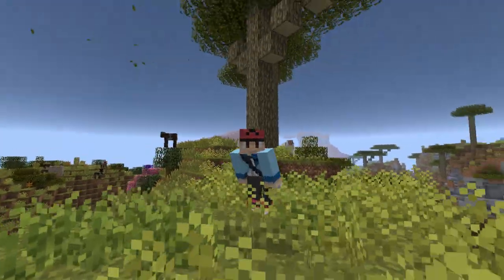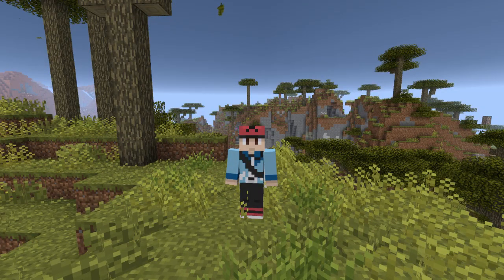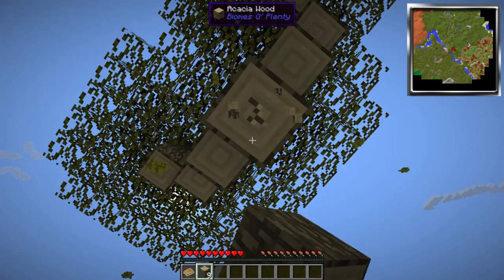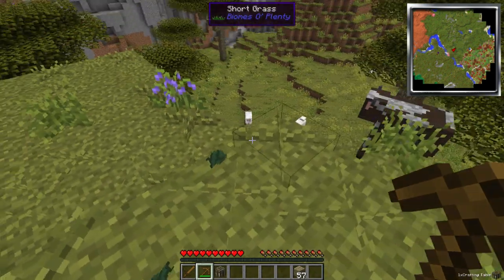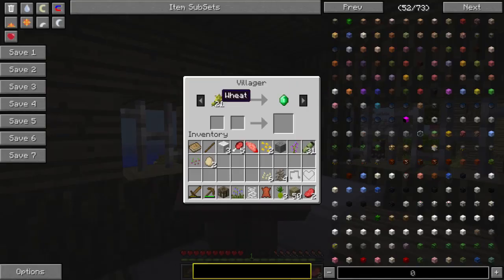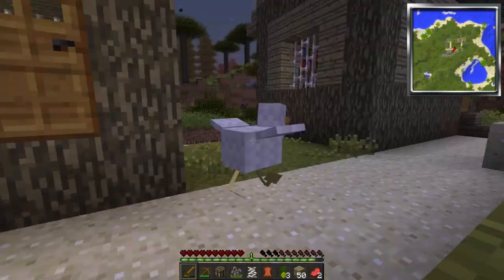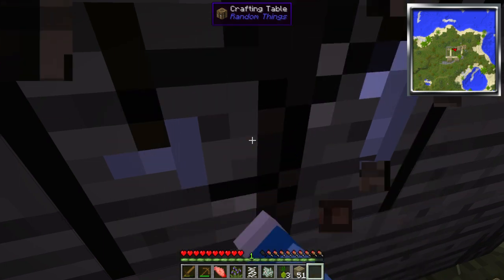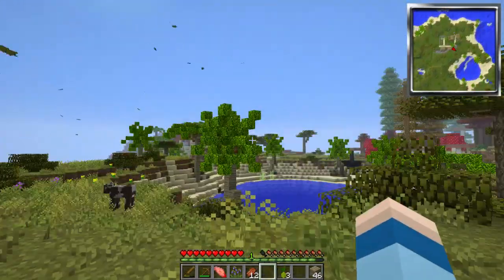Attack Of The B-Team - Episode 1 - I'M AN EVIL SHEEP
►Attack Of The B-Team is brand new Mod pack from the Fantastic team over at Technic! This new pack is a large modpack with big ores, and a mad science theme!

►Lets get 100 Likes on the video Celebs!

►Mod List :
- Advanced Genetics
- Archimedes ships
- Artifice
- Autoblocks
- Autoutils
- Biomesoplenty
- Carpenter's blocks
- Chisel
- Codechickencore
- Cofhcore
- Configmod
- Coroai for MC
- Darwin
- Dragonmounts
- Enhancedcore
- Enhancedportals
- Extendedrenderer for MC
- Flansmod
- Food plus mod
- Fossilsarch-reported
- Furnituremod
- Galacticraft
- Galacticraft-planets
- Hamsterrific
- Hamstersforever
- Hats
- ichunutil
- Immibis-core
- Liquid-xp
- Mapwriter
- Micdoodlecore
- Minefactoryreloaded
- Minions
- Modbuild
- Morphbeta
- Natura
- Necromancy
- Neiplugins
- Notenoughitems
- Openblocks
- Openmodslib
- Powercrystalscore
- Project Red Intergration
- Q Craft
- Random Things
- Saints Pack
- Secret Rooms Mod
- Statues
- Sync
- Tinkers Construct
- Thermal Expansion
- TrailMix
- Tropicraft
- WAILA
- Waypoints
- Weather
- Witchery

Attack of the B-Team is Technic's first ever modpack to launch in conjuction with a charity fundraiser. 100% of all donations will be sent directly to Child's Play. If you donate more than $5 and enter your Minecraft profile name you will be given early access to the Attack of the B-Team modpack!

NEW Technic Mod Pack - Attack Of The B-Team!!!